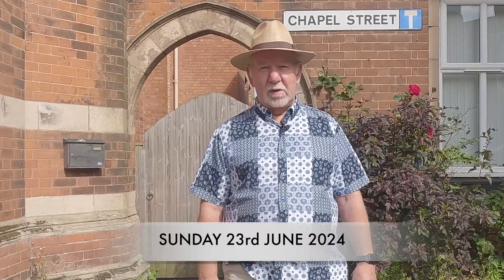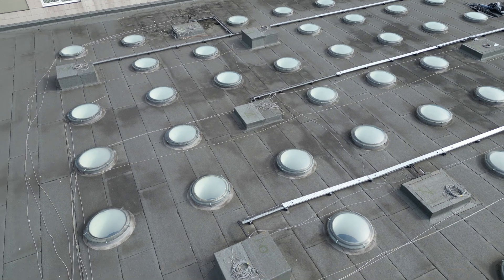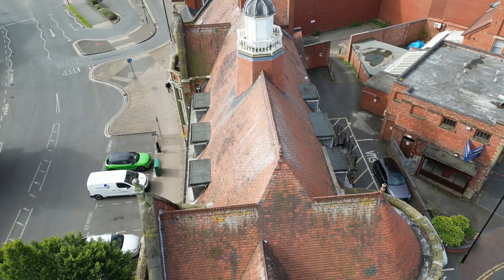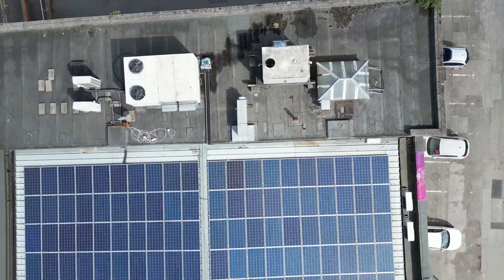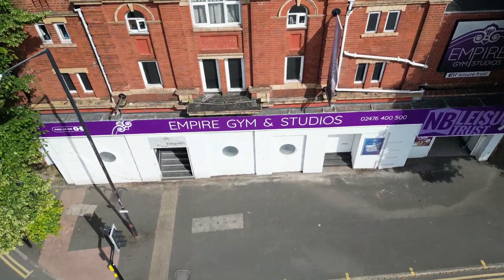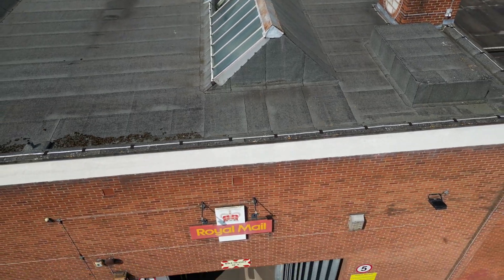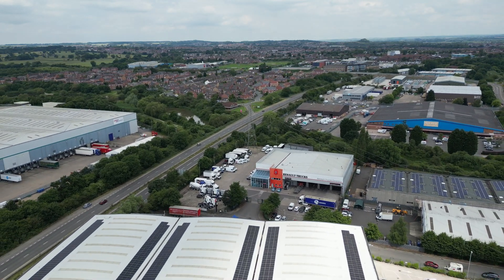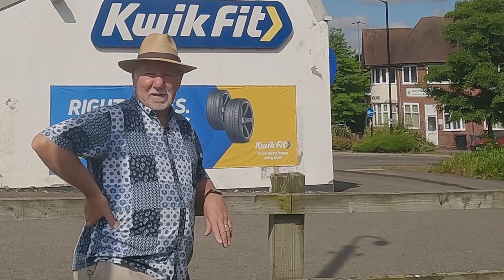ROOFS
TODAY’S SUBJECT is a great new Quiz that is going to sweep Youtube off its feet - Name that Roof - with a drone flight over the famous roofs of Nuneaton. See how many you can identify.

1.a
’ Better Handwriting for Adults’
2.
‘More Handwriting for Adults’
3.
‘Introduction to Chalkboard Art’
4.

published by Ulysses Press and can be purchased from:

AMAZON UK

AMAZON USA

Gear that I use:
Iphone 15 Pro for camera, generally front facing so I can see myself in frame. Super quality especially if I keep the lens clean.
Go Pro11
Canon G7mk2
Sony IC recorder

Omnidirectional Lavalier Microphone

My bike is a e28 Estarli electric bike.